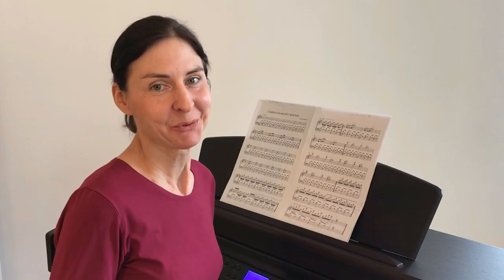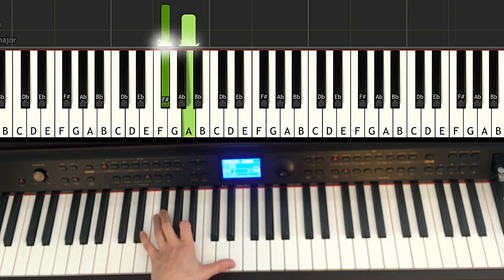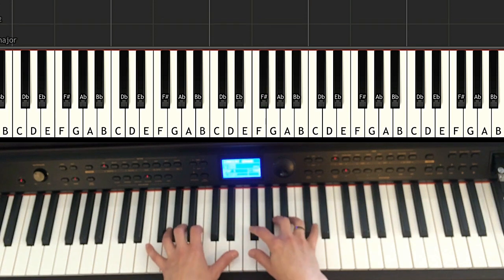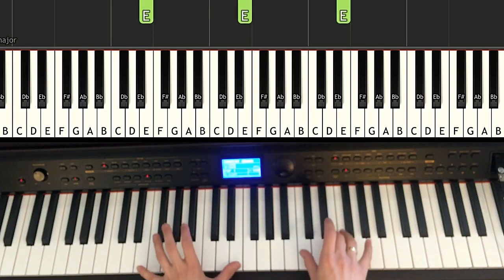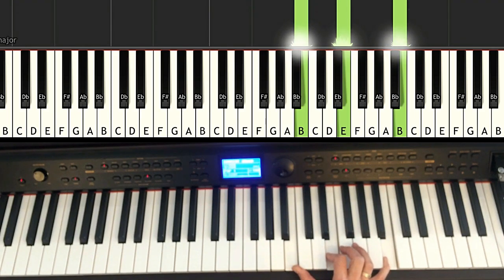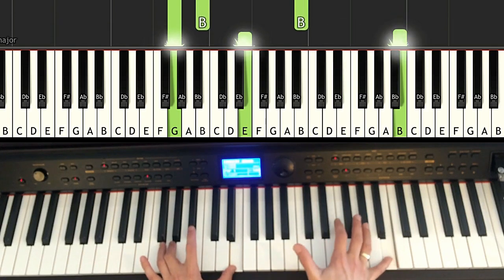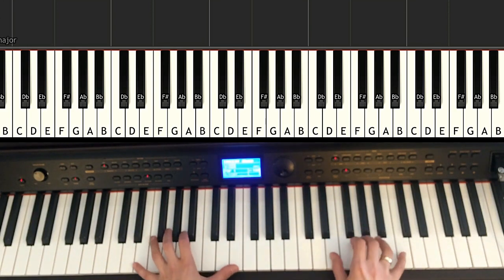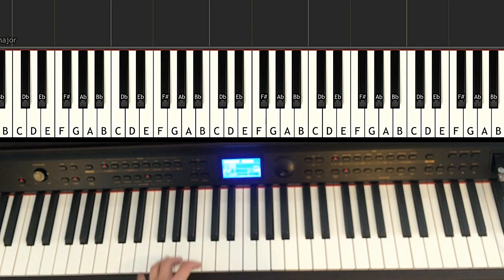Amélie film soundtrack- easy piano tutorial with Synthesia. "Comptine d'un autre été" - Yann Tiersen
To get my COMPLETE PIANO COURSE for beginners with 15 videos (total of amazing 5,5 hours) and additional materials for the total of $39 - please

"Comptine d'un autre été" by Yann Tiersen - how to play on piano, easy piano tutorial with Synthesia additional notes.

You will also get access to membership perks 🙂
Thank you so much, your support means a lot to me! ❤️